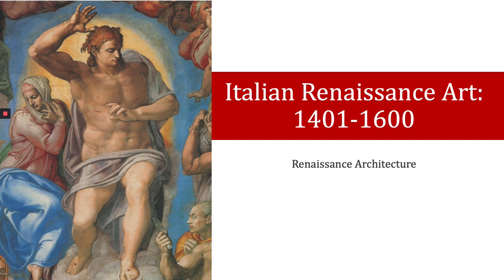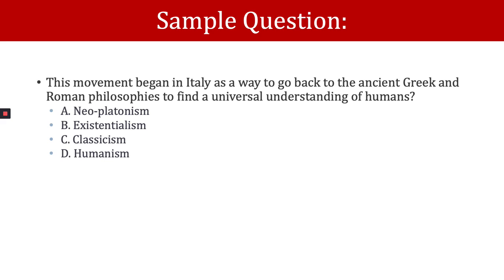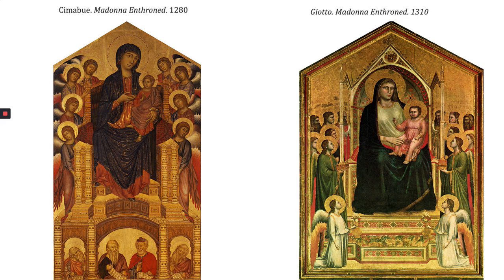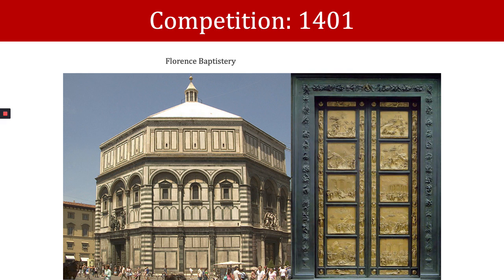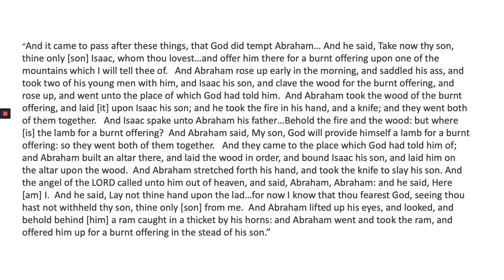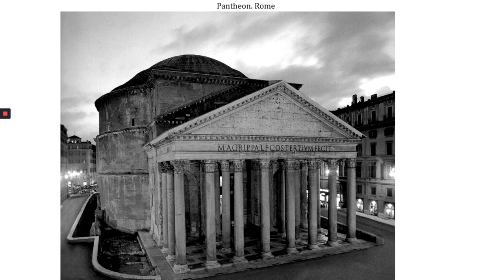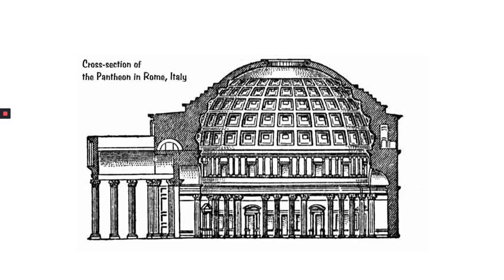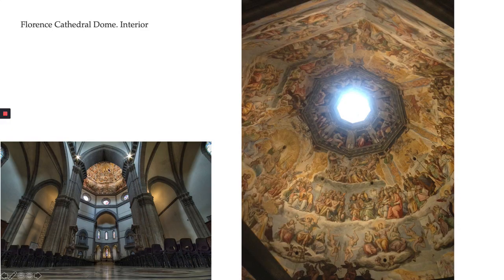14 Week 2 Renaissance Architecture 1